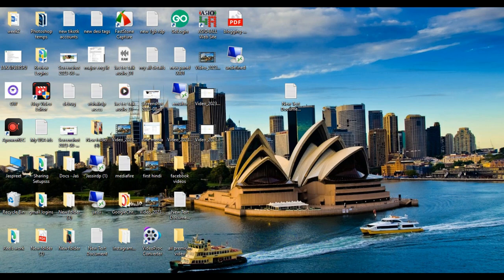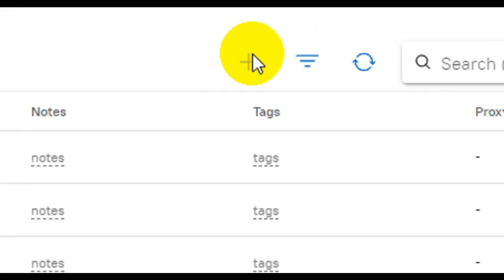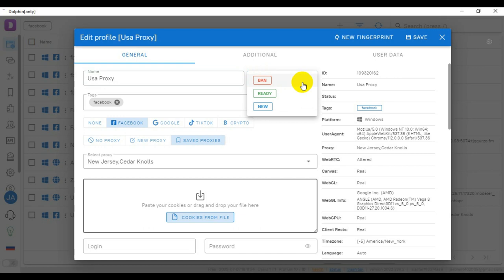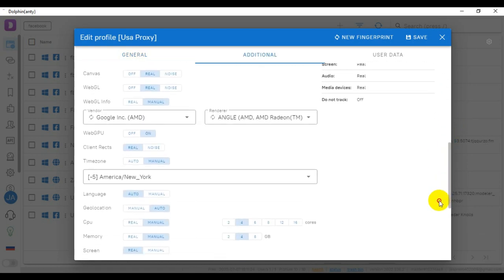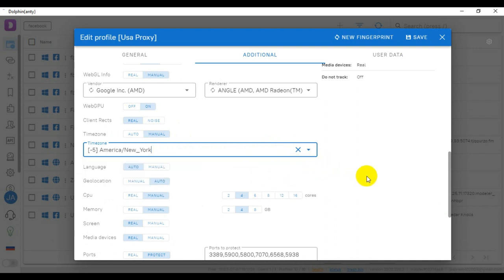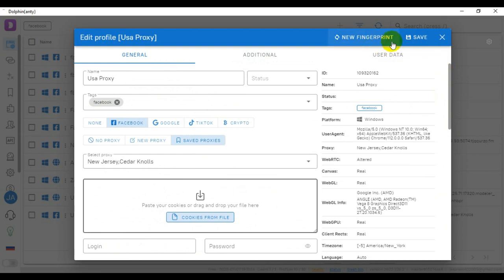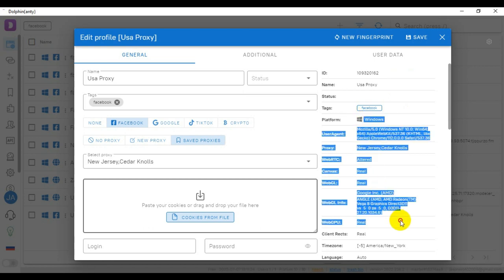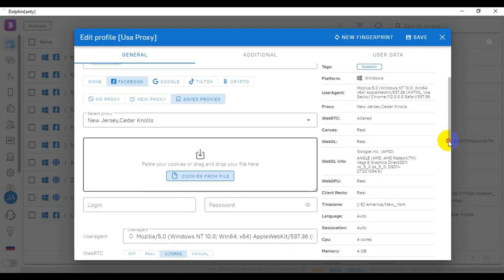Dolphin Anty Browser - Full Setup!